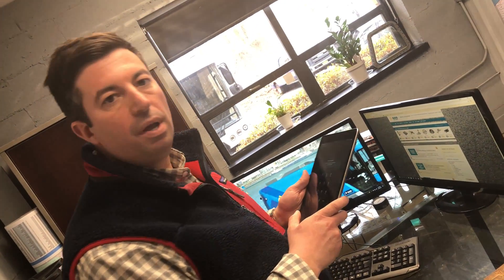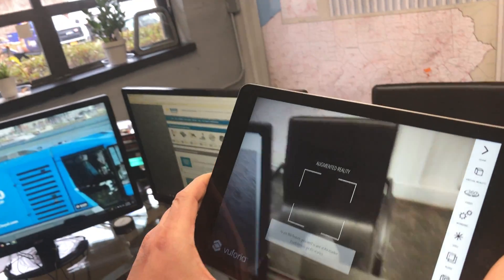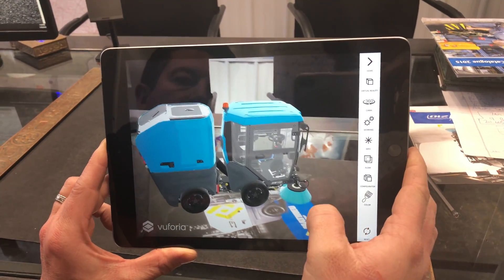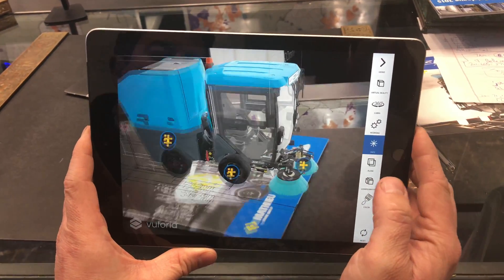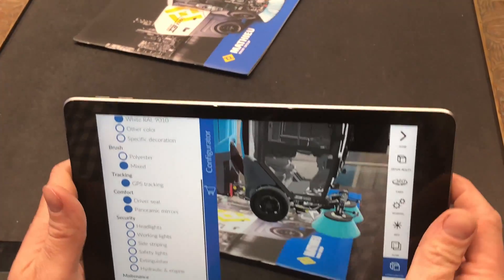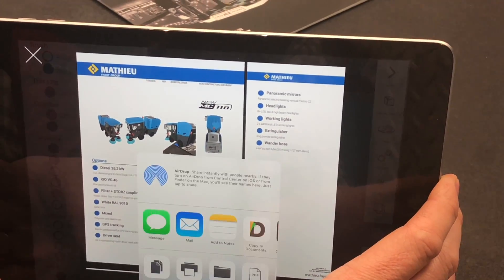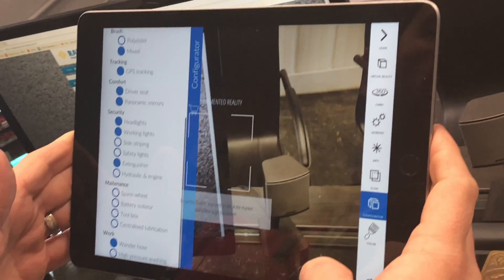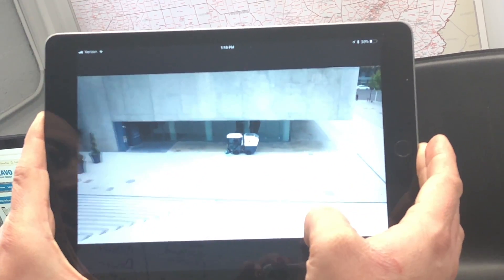Mathieu MC 110 Sweeper App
State of the Art Fayat Technology. Augmented reality. Spec the Machine, change the color, see it work.